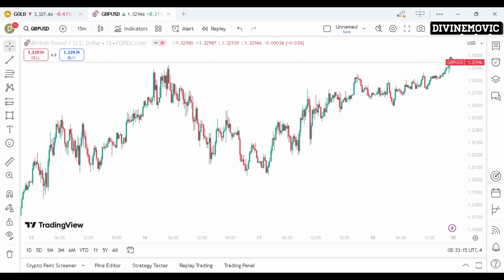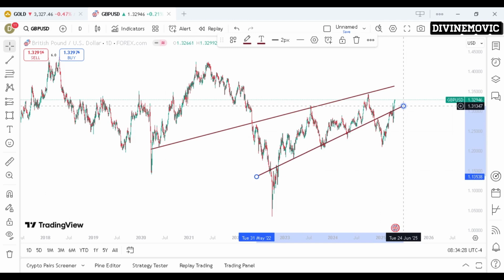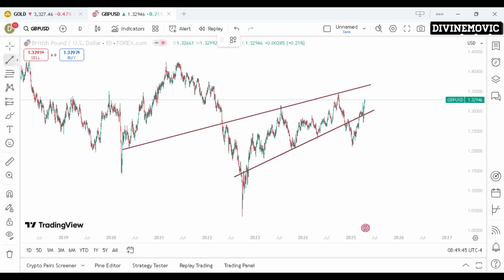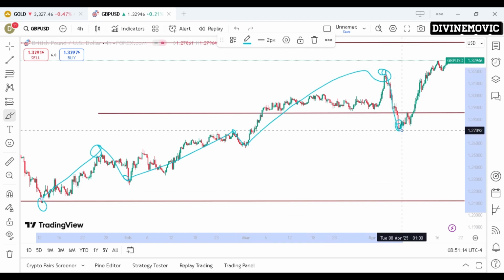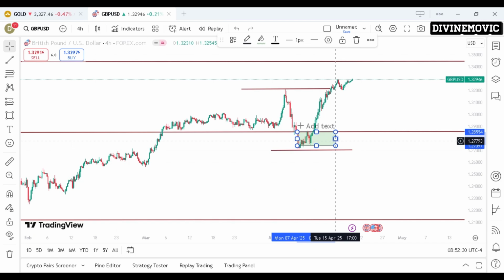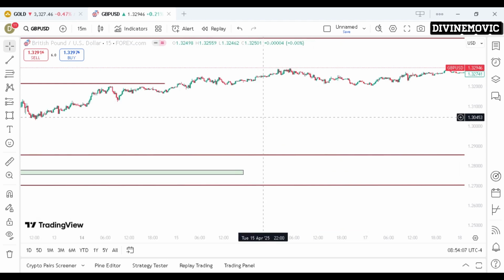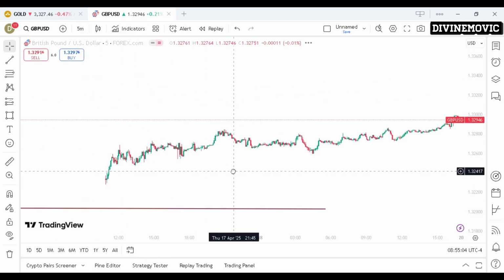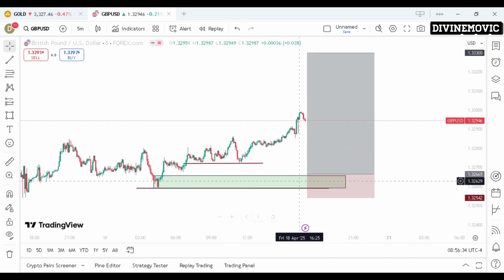This Is How I Analyze My Trade | Top Down Analysis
In this video, I break down exactly how I analyze my trades using top-down analysis — from the higher timeframes all the way down to execution.
Whether you’re a beginner or a developing trader, understanding the full picture before entering a trade is key. I walk you through my step-by-step process, including:
 • How I read market structure on higher timeframes
 • Key levels I mark before dropping down
 • What I look for on lower timeframes to confirm entries

If you’ve been struggling with inconsistent trades or second-guessing your setups, this video will give you a clear framework to follow.